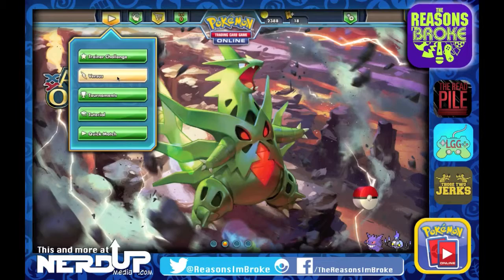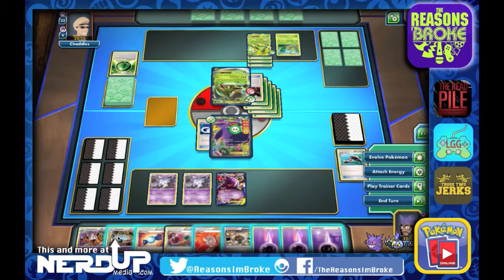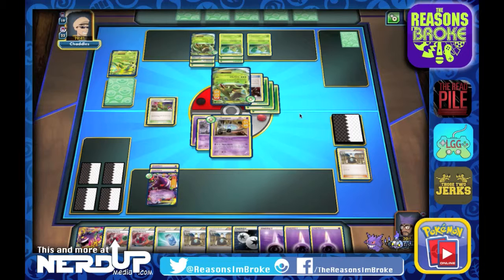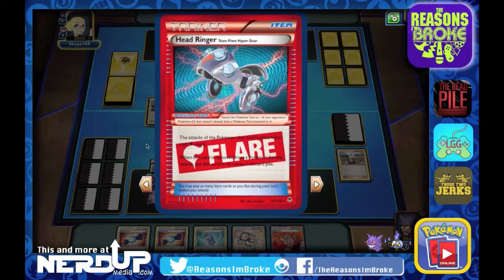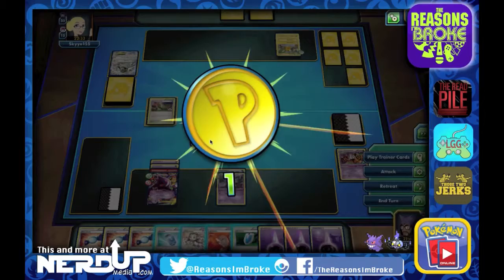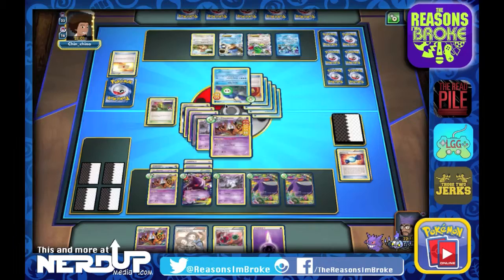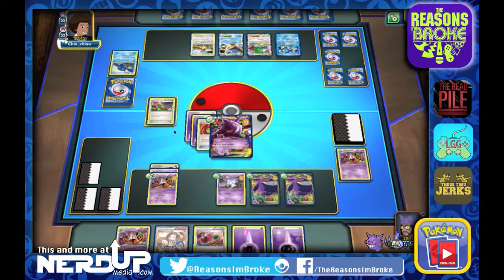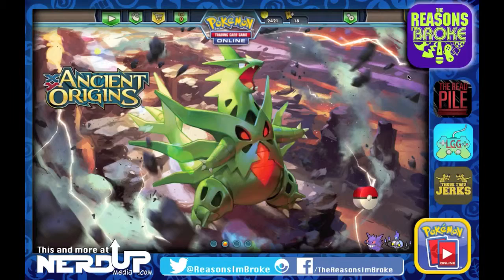Let's Play Pokemon TCG Online #029 - Verdant Wind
3 Standard Format matches as we go up against Virizion EX, Lugia EX, and an Ancient Origins modified deck.

What made you broke this week?
Tell us on Twitter: @ReasonsImBroke